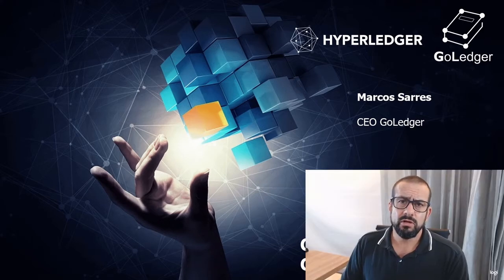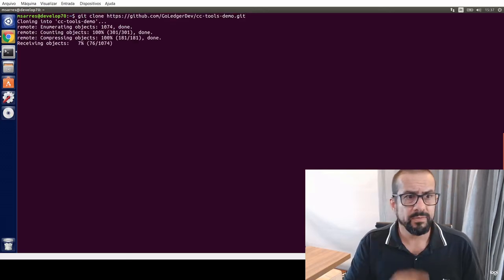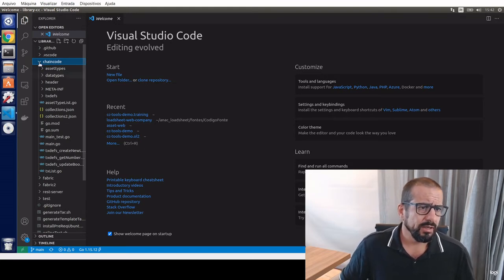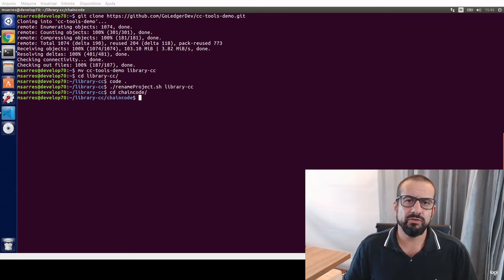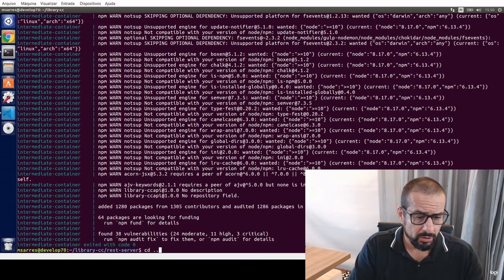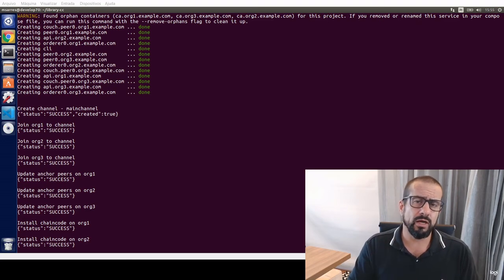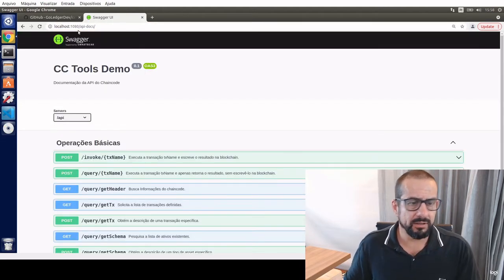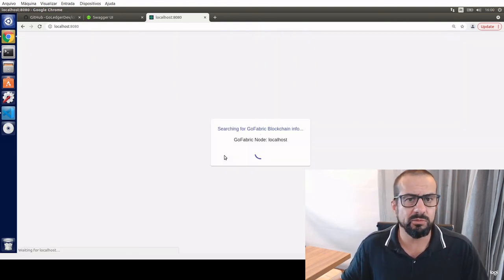Hyperledger Fabric Chaincode Tools (CC-Tools) initial setup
This video is about the initial setup for GoLedger's library CC-Tools for Hyperledger Fabric chaincode development.

This demonstration shows how to setup and rename your chaincode using CC-Tools.

GoLedger CC-Tools is an open-source project led by the awesome team at GoLedger and open for anyone looking to develop chaincodes in Go. It implement types and methods that accelerates development enormously. Provides a structure for defining asset types, transactions, data types, validations on asset fields, asset referencing, Ledger operations and a local testing network with APIs for interaction so you can develop with legacy systems or a front-end interface friendly stack.

CC-TOOLS FEATURES
- Management of transaction details
- Compatible web service